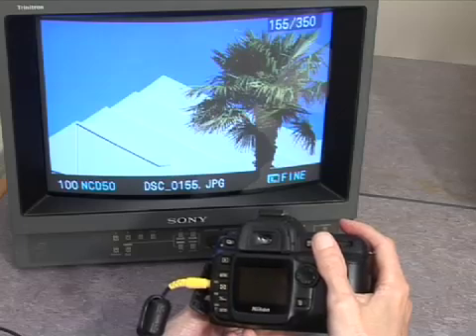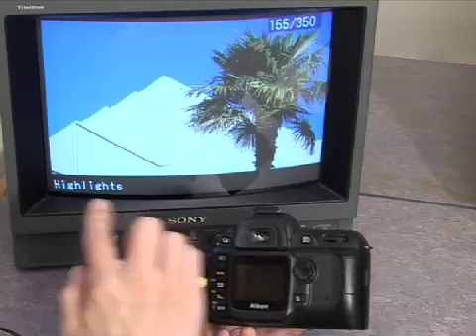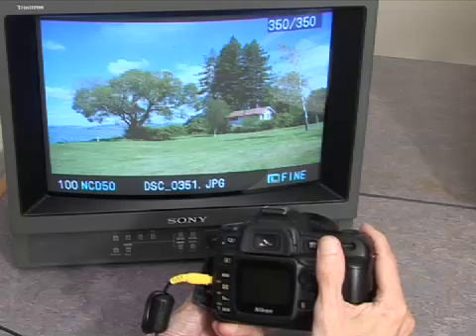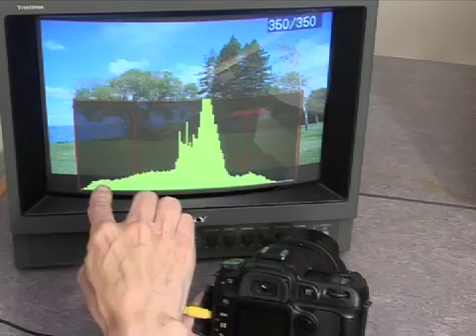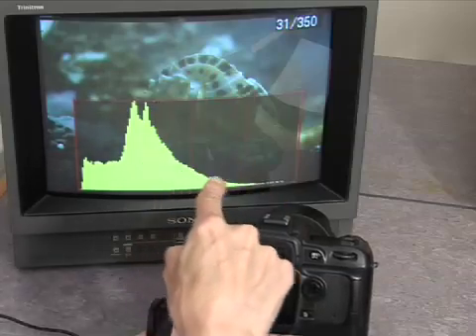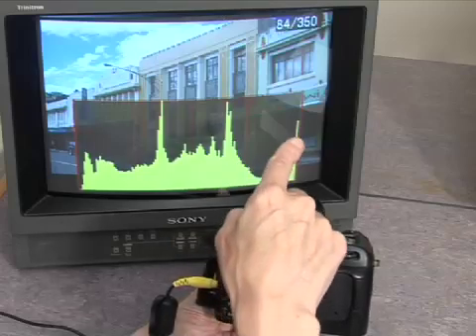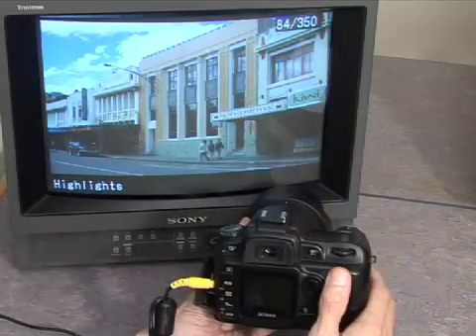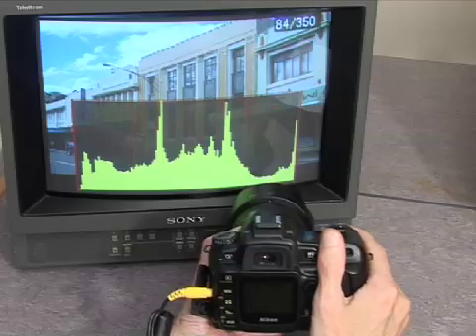Digital Camera- Highlights and Histogram Tools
Tips on using the Highlights and Histogram tools on your digital camera to assess correct exposure.